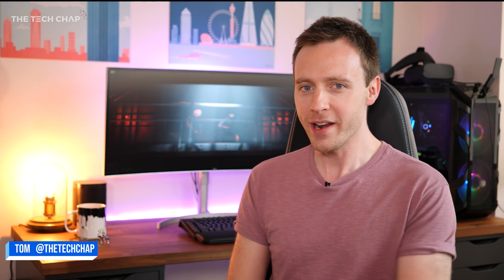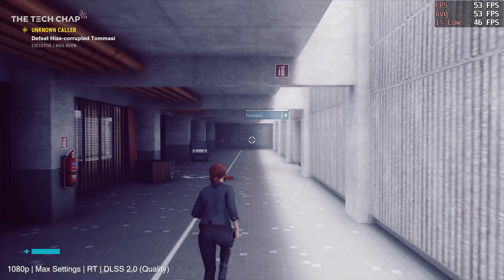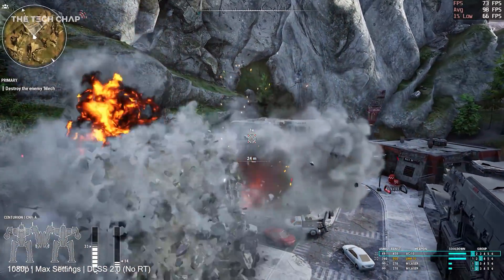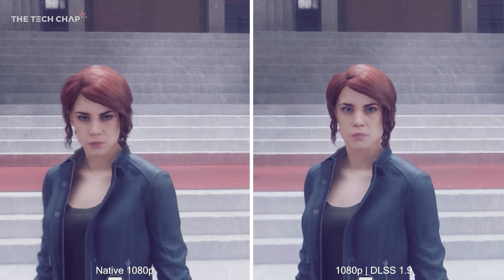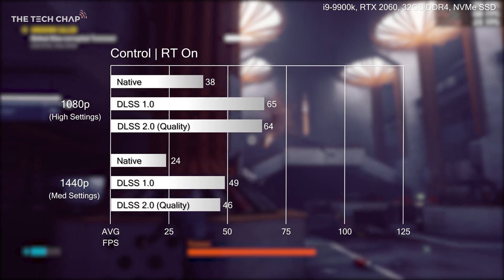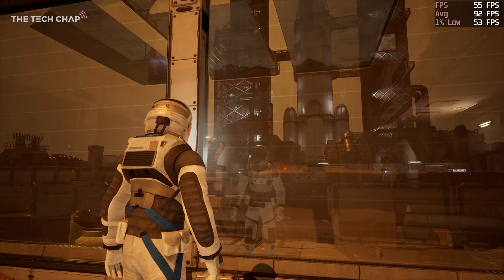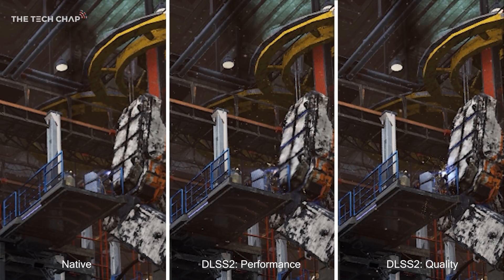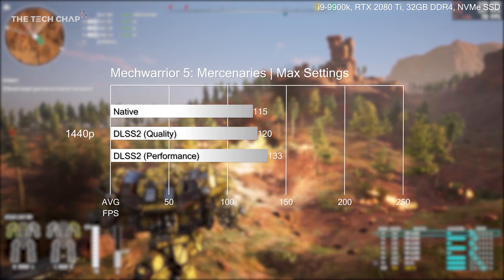NVIDIA DLSS 2.0 Tested! | The Tech Chap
Is Nvidia DLSS 2.0 too good to be true? Offering huge boosts in FPS and improved image quality using AI and Deep Learning to upscale in-game resolution! DLSS 2.0 has the potential to transform PC Gaming, and is a HUGE upgrade over DLSS 1! ▶ Nvidia GeForce store

▶DLSS 2 Games: Control / Wolftenstein: YoungBlood / Deliver us the Moon / MechWarrior 5
▶ Coming soon: CyberPunk 2077 / Minecraft RTX / More TBC